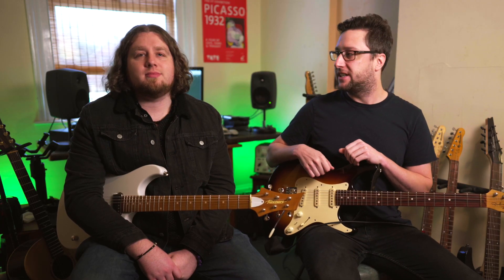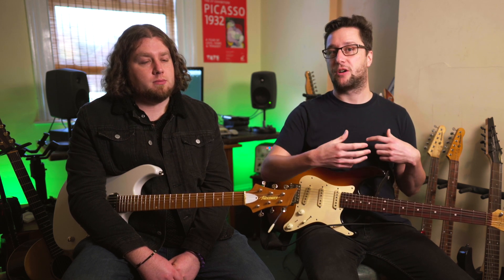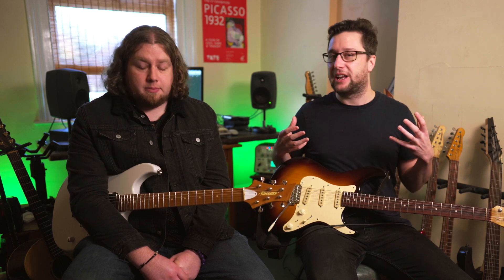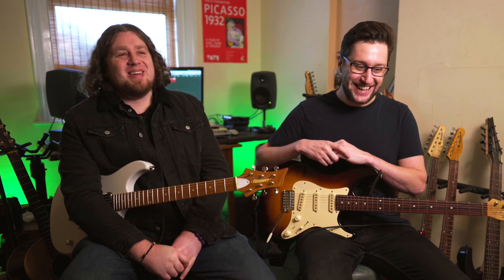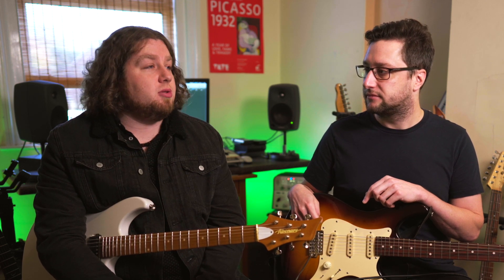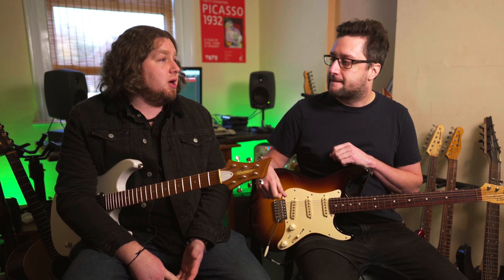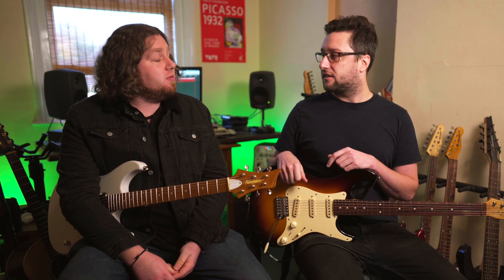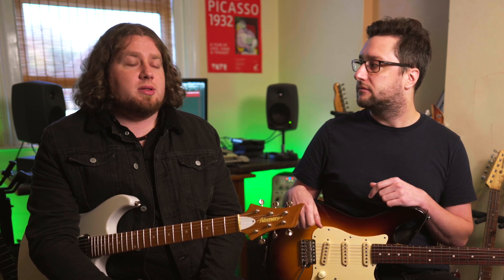The Kemper: Why Two VALVE AMP lovers use a Digital Rig!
In this long-form discussion/demo - Dan Leggatt and I talk freely about our real-life experiences using the Kemper Profiling Amp. We're being honest and critical, here, but all in the name of sharing our experiences.

No post production has been applied to the tones